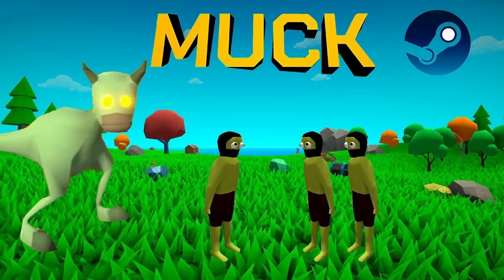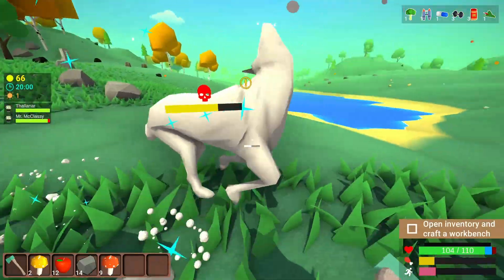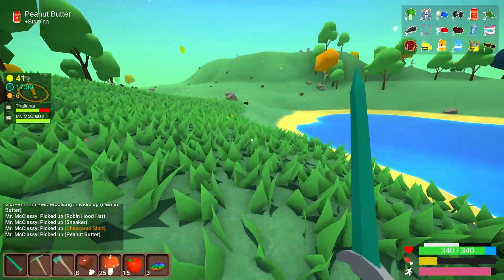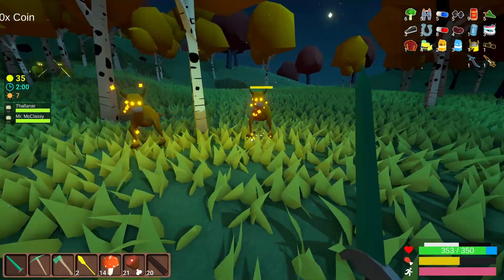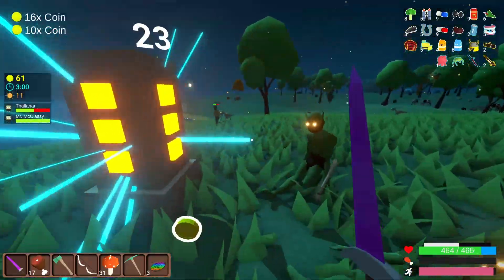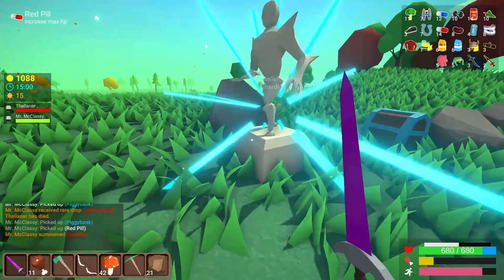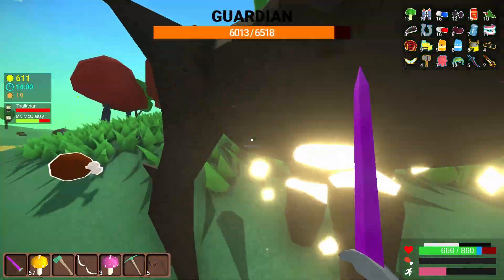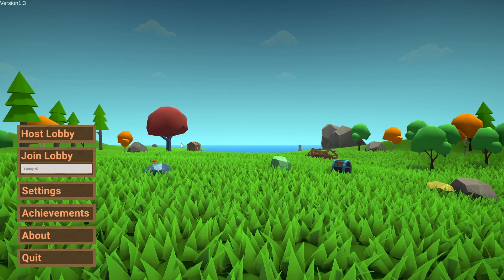I Beat Muck While Carrying Another Man on My Back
Please let me know what you think. I post almost every day and I would love to build a community with all of you!